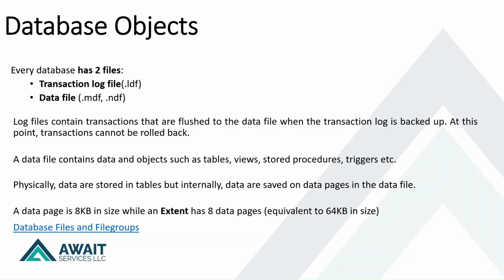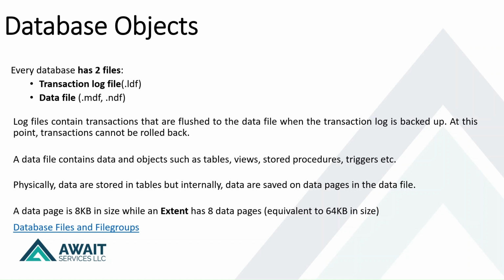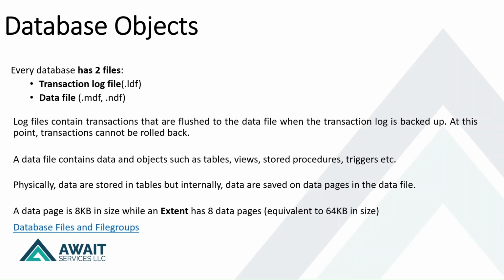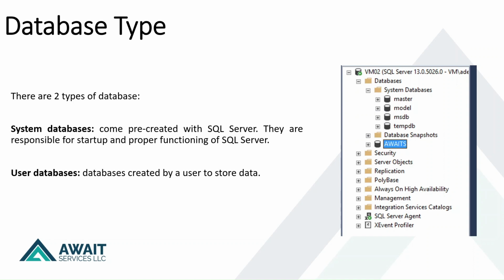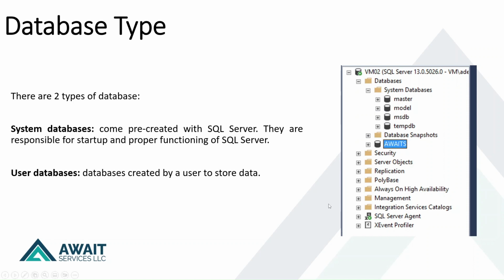Microsoft SQL Server Databases